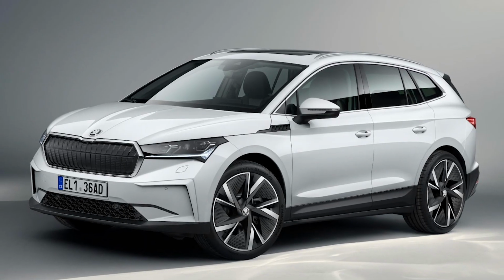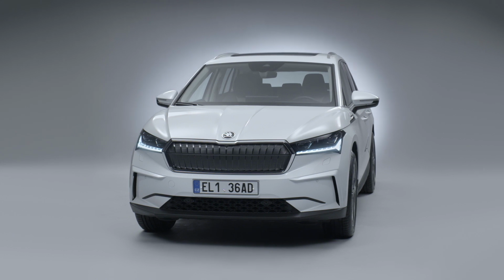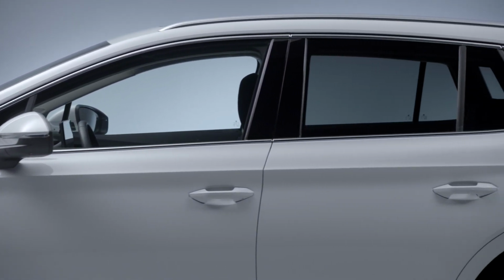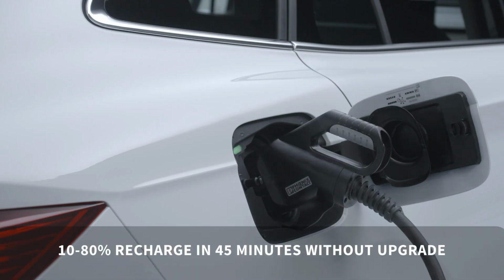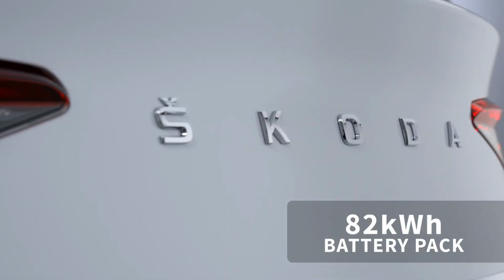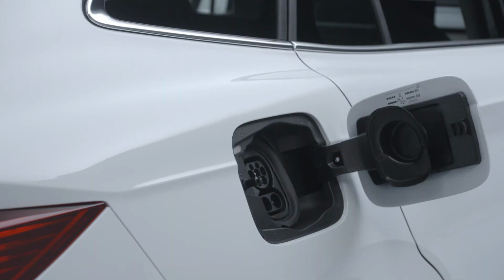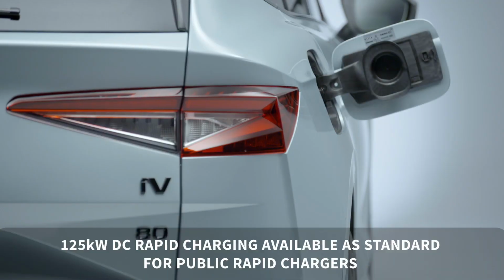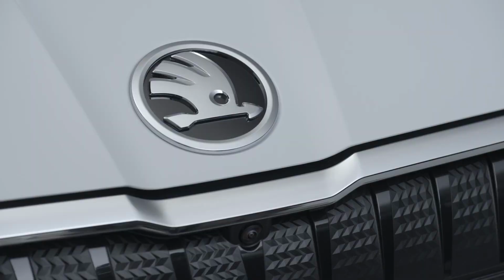Skoda Enyaq iV preview - a new era for Skoda?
The Skoda Enyaq iV is its first from-the-ground-up electric vehicle. It's based on Volkswagen Group's MEB platform which is the same platform as the VW ID.3.

The impressive range and SUV styling look set to make it a popular addition to Skoda's SUV range, alongside the Kamiq, Kodiaq and Karoq.

Watch our video for a preview of what to expect from the electric Skoda Enyaq iV.

Timeline:
00:00 - Intro
00:23 - What is the Skoda Enyaq?
00:51 - Design, size and space
01:30 - Battery size the new trim?
02:18 - Skoda Enyaq 60
03:22 - Skoda Enyaq 80
04:30 - Skoda Enyaq Founders Edition

For more information and advice on electric cars and electric car chargers, as well as charger installation, visit:

We compare, sell and install electric car chargers. As a Government OLEV-approved installer, we operate nationwide with a team of in-house engineers, technicians and advisers. And let's not forget our very own editorial team who bring you the latest news and reviews in the world of electric cars.